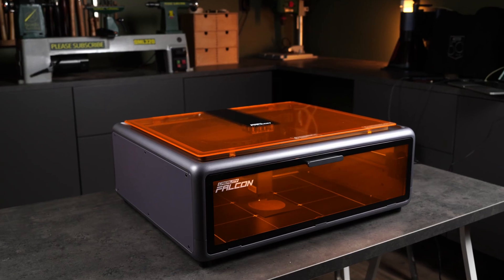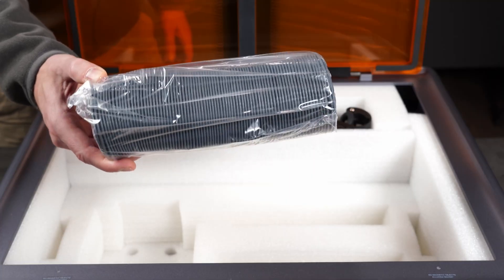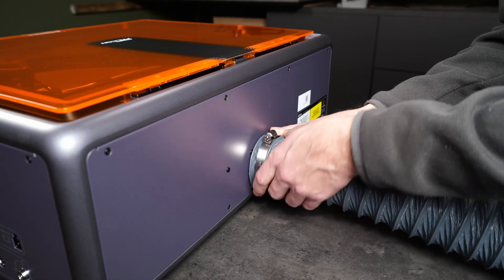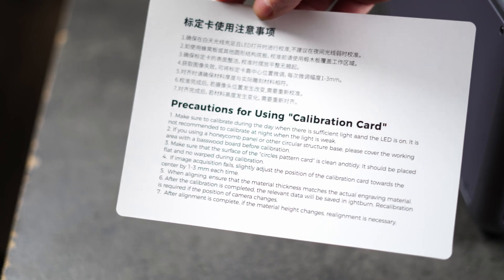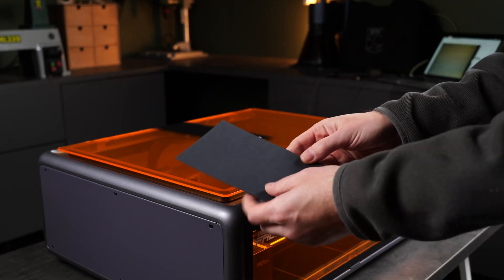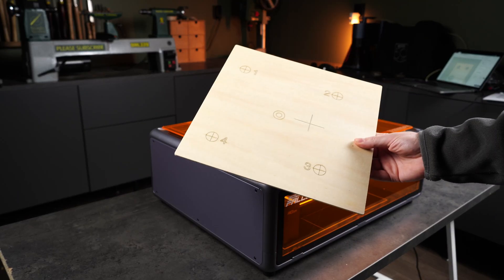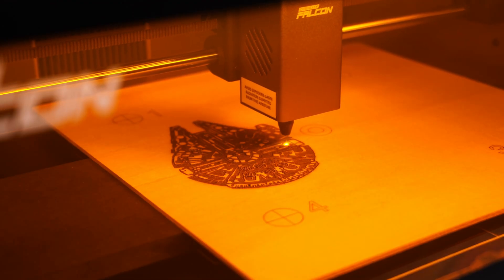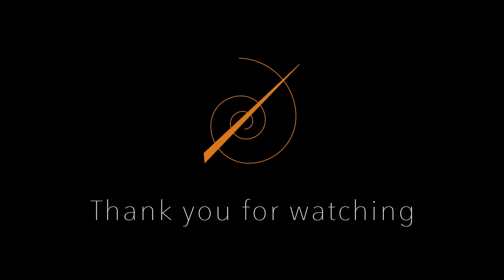I Tested the $499 Creality Falcon A1 — What You NEED to Know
I’m testing the fully-enclosed Creality Falcon A1 — one of the most affordable enclosed desktop laser engravers you can buy. But how good is it really?

In this video I unbox it, look closely at the engineering and features, calibrate the built-in camera, and run real engraving and cutting tests on paper, leather, and wood. Then I give my honest thoughts on whether it’s worth buying as your first laser.

Chapters:
00:00 Intro
00:35 Unboxing
02:13 Build quality & enclosure features
03:10 Connections and software
04:10 Software and camera calibration
05:37 Craft paper test
06:54 Leather test
07:17 Wood engraving + trace + cut test
08:59 Final verdict

What I test in this video:
– Image engraving (paper, leather, basswood)
– Line engraving for added detail
– Cutting performance
– Camera calibration accuracy
– Software workflow in Falcon Design Space

My conclusions:The Falcon A1 offers surprising engineering for the price, a clean workflow, solid safety features, and impressive precision — but it’s still a budget 10W diode, so don’t expect one-pass cutting on thick materials. For beginners, though, it’s a strong option.